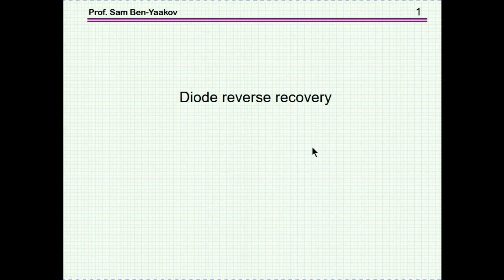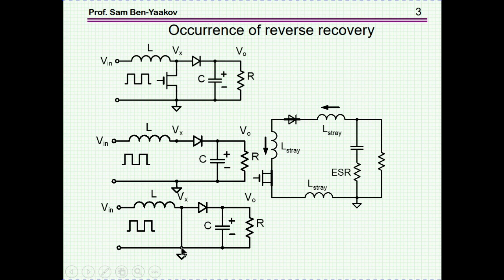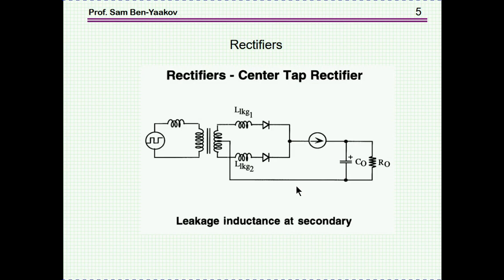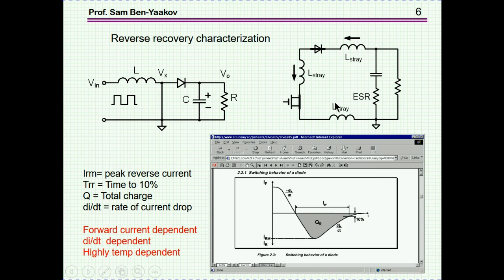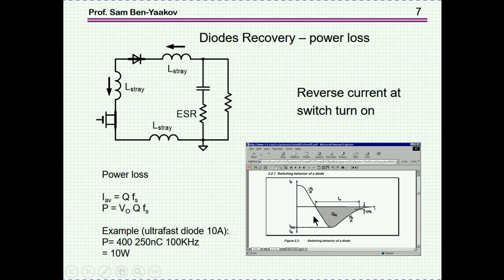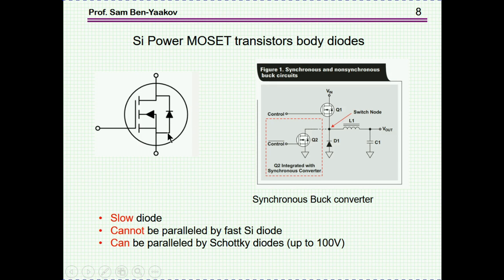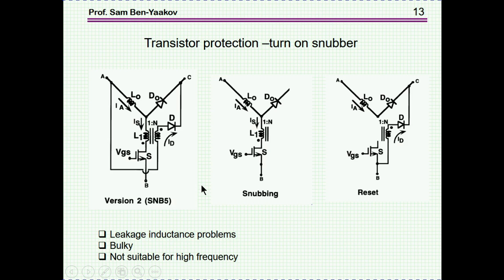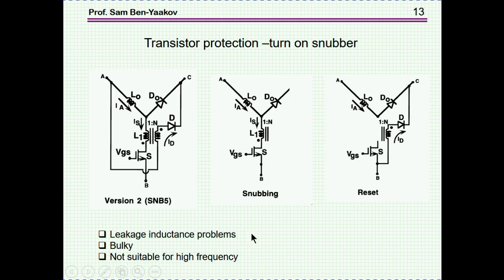Diode Reverse Recovery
An intuitive explanation of the diode reverse recovery phenomenon and its implications